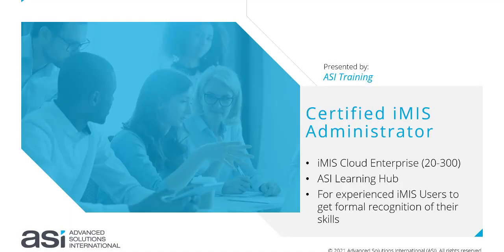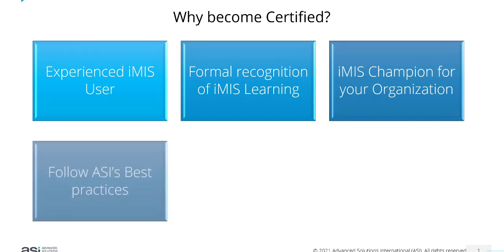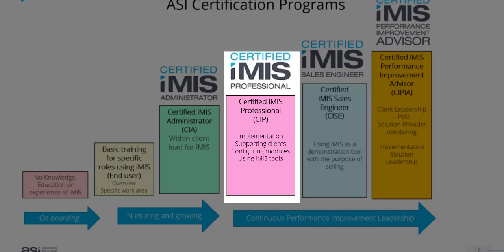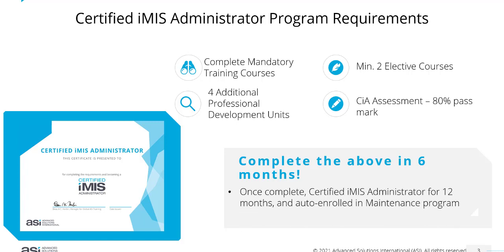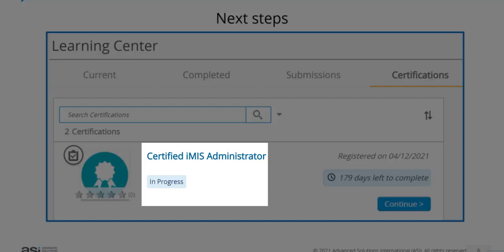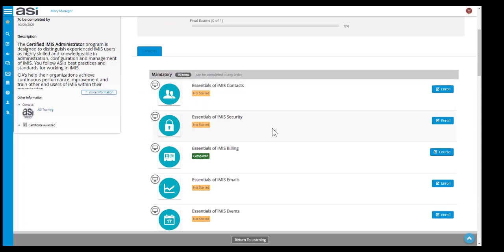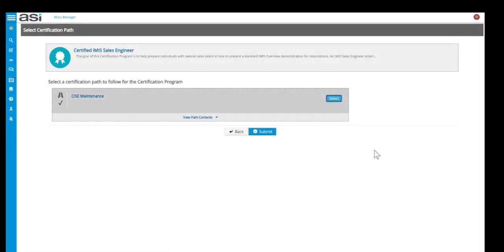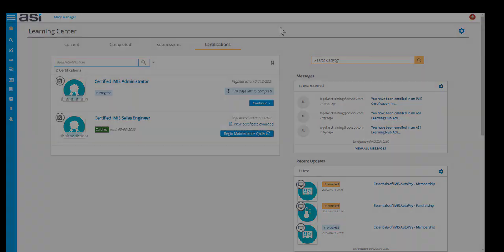Certified iMIS Administrator Program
Welcome to the new CiA program in the ASI Learning Hub. This short tutorial will explain how to access the program and start learning for your CiA Certification with ASI Training.